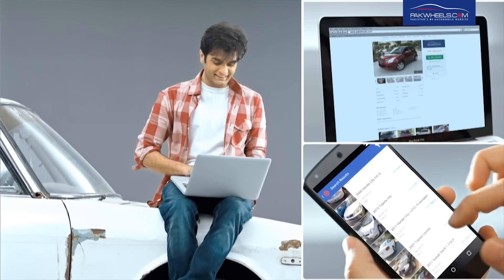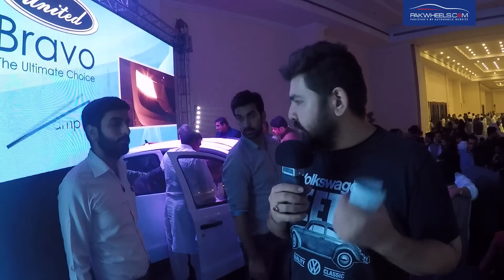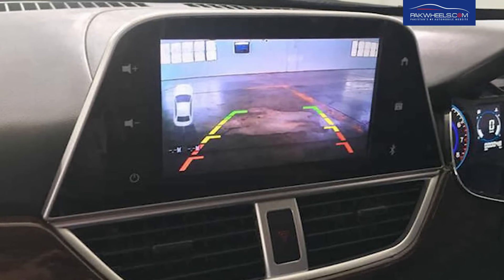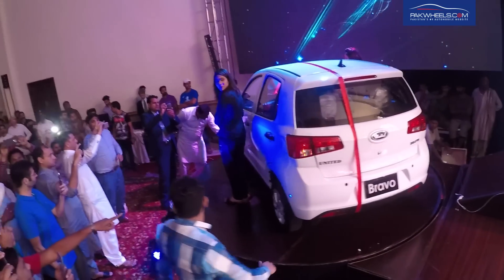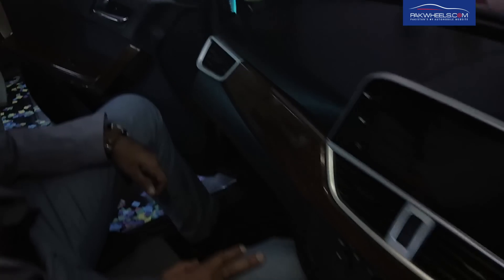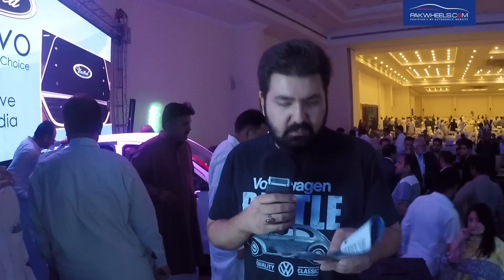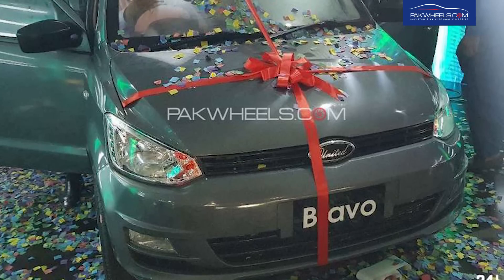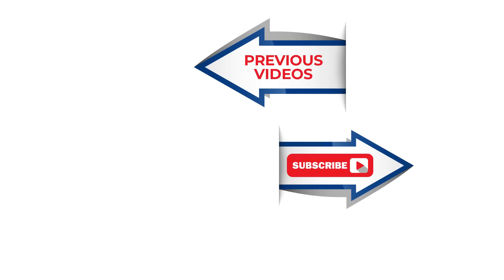United Bravo Price, Specs & features | First Impressions | PakWheels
The launch event was held in Hotel Falettis, Lahore, where the company officially revealed the price and the technical specifications of the car

The 800cc United Bravo is a Completely Built Unit (CBU), with the price tag of PKR 850,000 and it is the first passenger car that the company has introduced as a competitor to Suzuki Mehran